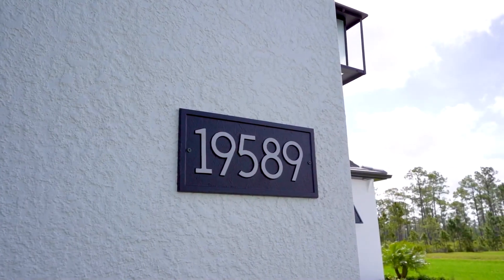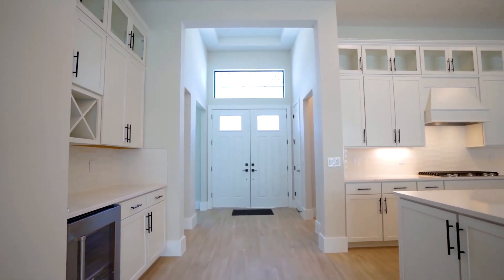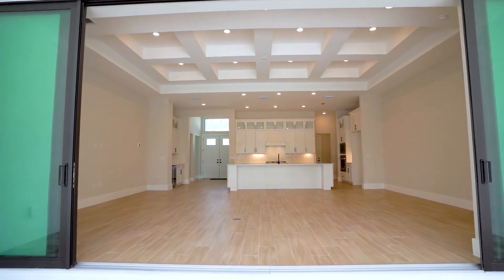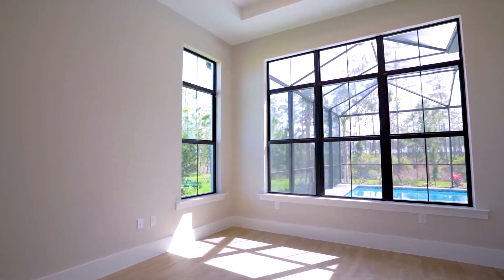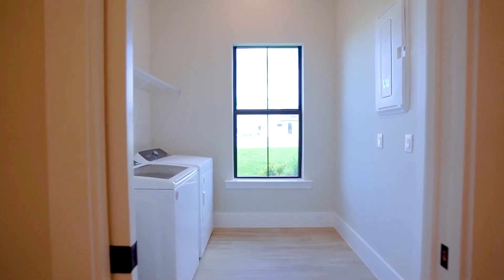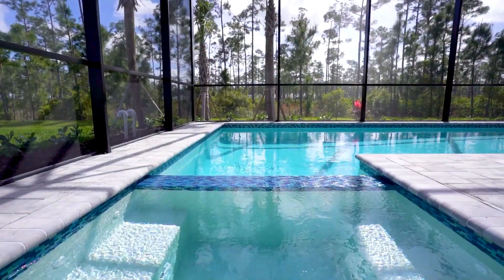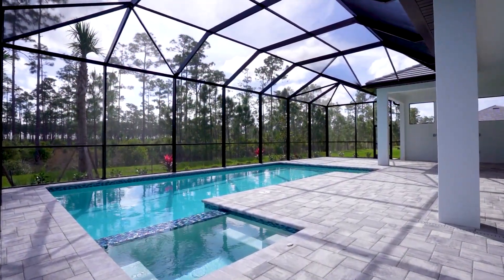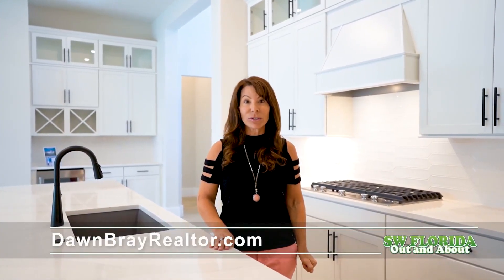Gorgeous BRAND NEW Pulte Home in Corkscrew Estates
BRAND NEW CONSTRUCTION ~ LOW HOA fees ~ NO CDD ~ Nearly 1 ACRE ~ THIS IS THE HOME YOU'VE BEEN WAITING FOR! Welcome to this GORGEOUS newly completed home nestled on a spacious .91 acre lot in Corkscrew Estates! You’ll LOVE this home which features a huge open living space that combines a spacious kitchen, dining, and great room and blends perfectly with the outdoor area. The great room includes lots of natural light, soaring coffered ceilings, and impact-resistant pocketing sliders leading to the extended outdoor covered lanai. Your outdoor oasis features a custom pool and spa, plumbing for your future outdoor kitchen, and plenty of room for entertaining guests or unwinding with family. The kitchen in this home is simply fabulous--showcasing upgraded cabinetry adorned with upper cabinets for ample storage. The kitchen also features upgraded Calcutta gold quartz counters, a tiled backsplash, under-cabinet lighting, and a dedicated beverage service area making this space ideal for serving guests or crafting your favorite drinks. The owner suite is quite spacious and provides lots of natural light with gorgeous oversized windows, a large bath with dual sinks, a linen closet, a huge walk-in closet, and an additional door leading directly to the laundry room for added convenience! Embrace luxury underfoot with upgraded tile flooring, complementing the solid wood doors and upgraded hardware and finishes found throughout the home. The garage is not overlooked, featuring epoxy flooring and stucco walls for a polished finish. You’ll also love the comfort of a tankless hot water heater and a whole-house Kinetico water system! All of this, plus an excellent location--just moments from shopping, dining, entertainment, and RSW International airport, and a short drive to our beautiful beaches, downtown Bonita Springs, Naples, and Fort Myers!